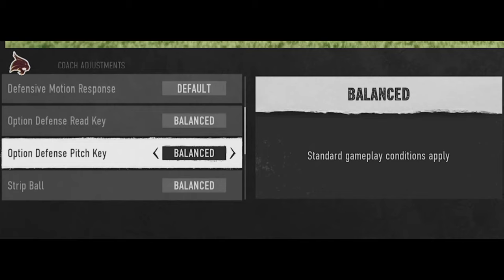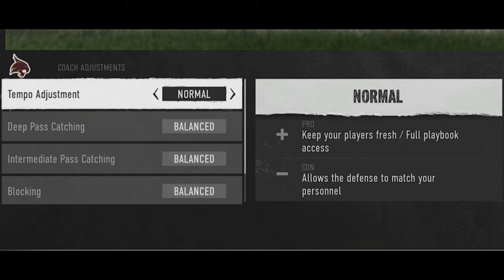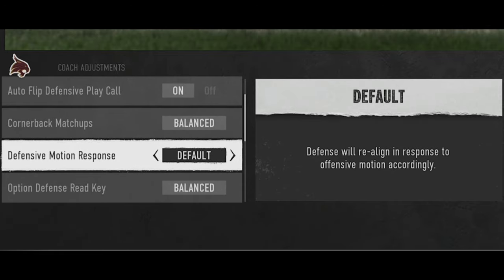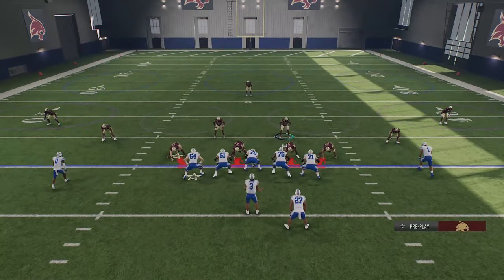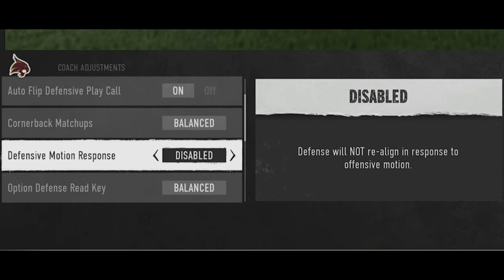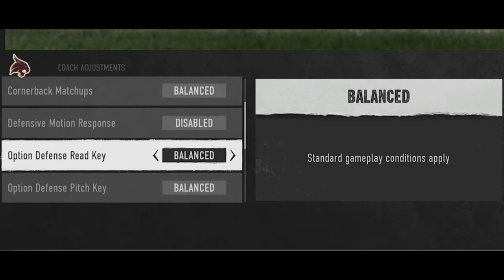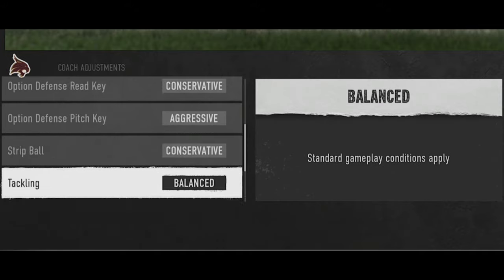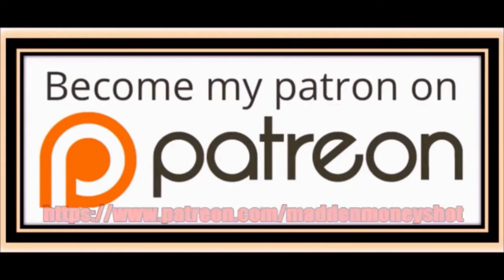EVERYTHING JUST CHANGED! Best *NEW* Coaching Adjustments to Use in College Football 25 POST PATCH!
0:00 College Football 25 Gameplay Highlights
0:44 Offense Tips
1:50 Defense Tips
2:11 Cornerback Matchups
2:27 Defensive Motion Response
5:55 Option Defense Pitch Key
7:24 Tackling
8:07 Zone Drops